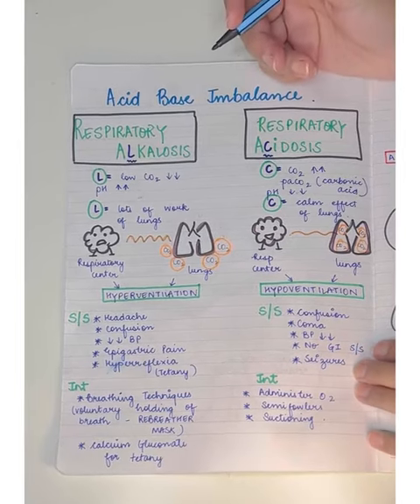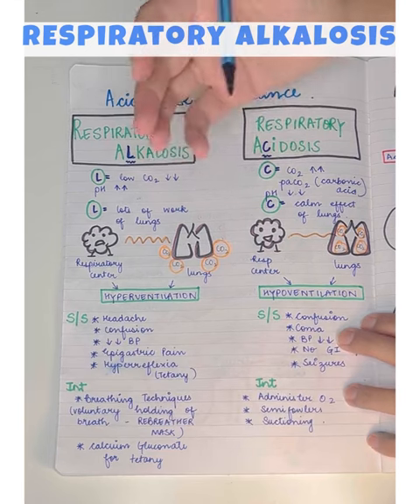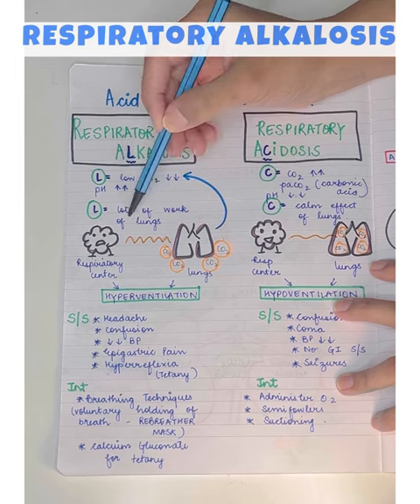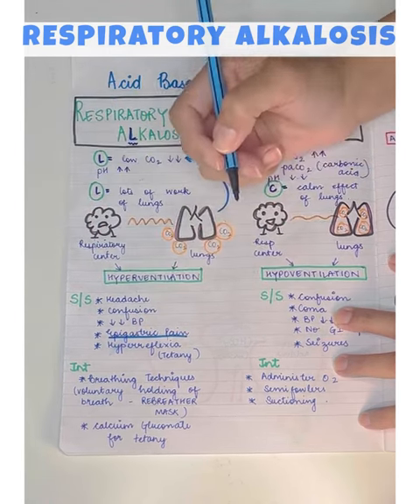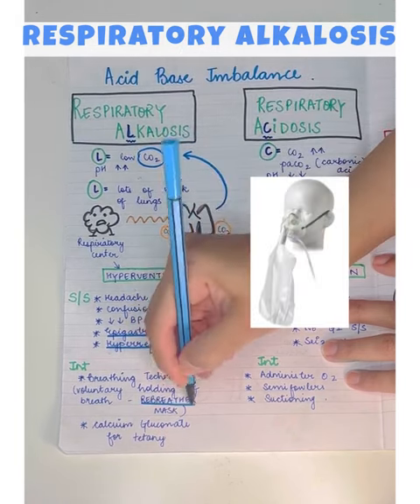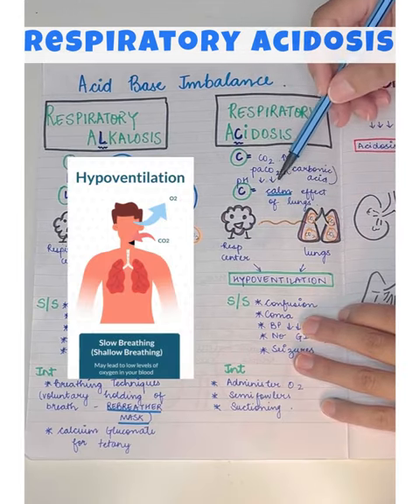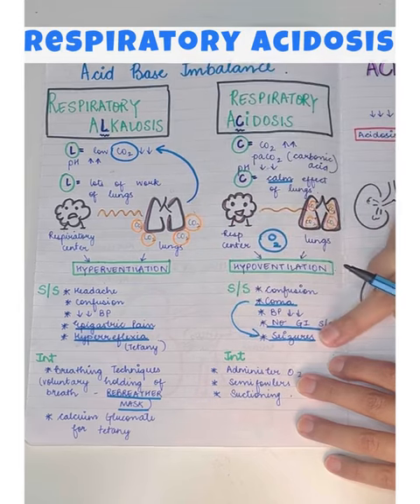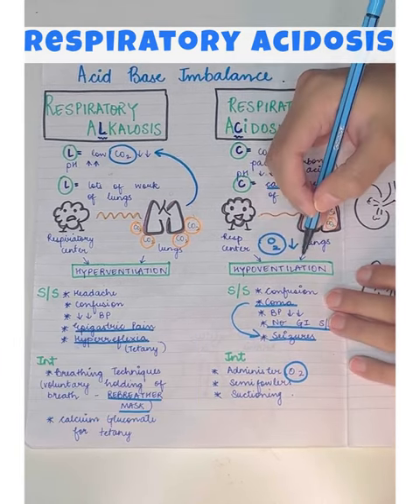Respiratory Alkalosis & Acidosis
Dr Medicina
Respiratory acidosis is when your lungs can't remove all the carbon dioxide that your body produces, so your blood pH is lower (more acidic) than normal. Respiratory alkalosis is when hyperventilation prevents your lungs from removing excess carbon dioxide, so your blood pH is higher (more basic) than normal.